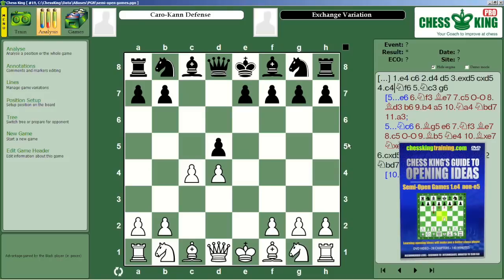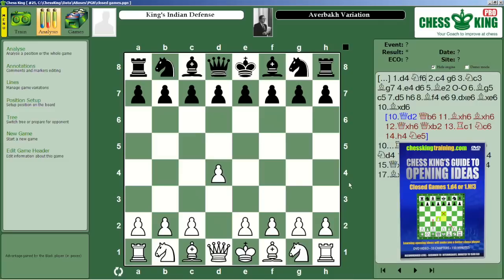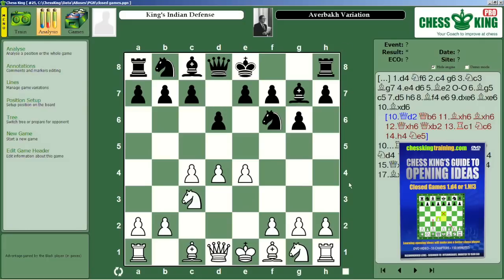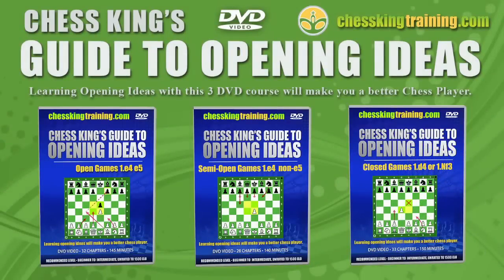Chess King's Guide to Opening Ideas 3 DVD Set Description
Chess King's Guide to Opening Ideas: No chess player likes to be surprised in the opening by an unfamiliar move. The trick is not to memorize moves but to learn and understand opening ideas. Chess King's Opening Ideas DVD Course is the quickest way to learn the ideas behind the major chess openings. You'll learn the plans and goals for both players in dozens of openings by watching the moves and listening to their explanations. 7+ hours.

Volume 1: Open Games 1.e4 e5. King's Gambit, Italian, Evans, Scotch, Two Knight's, Philidor, Petroff, Ruy Lopez, Marshall  and many more. 32 chapters, 145 minutes.

Volume 2: Semi-Open Games 1. e4 others. French, Caro-Cann, Pirc, Scandinaviam Alekhine, Sicilian defense (Dragon, Sveshnikov, Najdorf, Closed, Alapin, Smit-Morra), etc. 28 chapters, 140 minutes.

Volume 3: Closed Games 1.d4 or 1.Nf3. Queen's Gambit, Reti, Benko, Grünfeld, Dutch, Slav, English Opening and several Indian Defenses (Bogo-Indian, Nimzo-Indian, King's Indian). 33 chapters, 150 minutes.